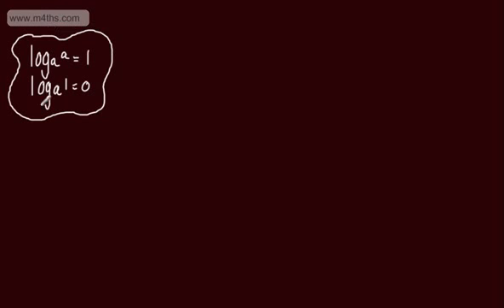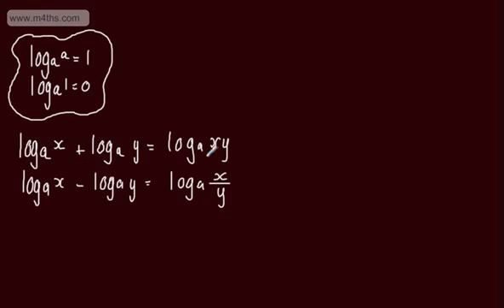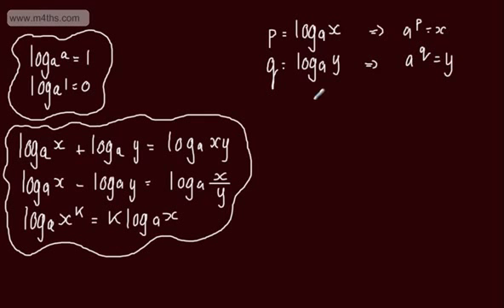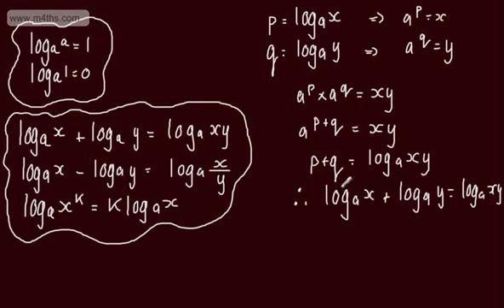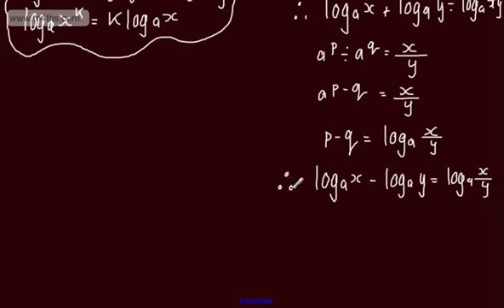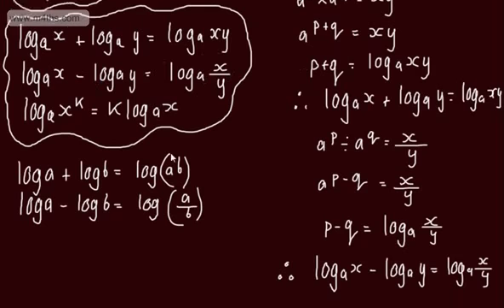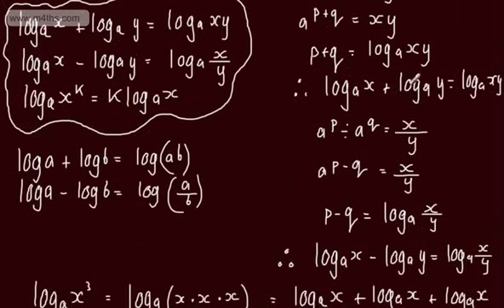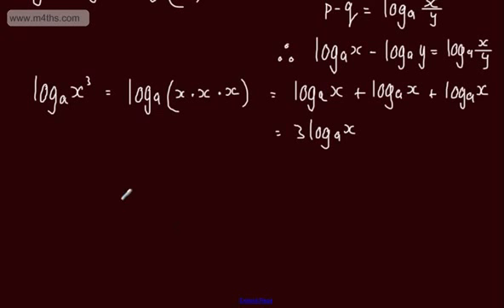Core 2 - Exponentials and Logarithms (3) - Log Laws